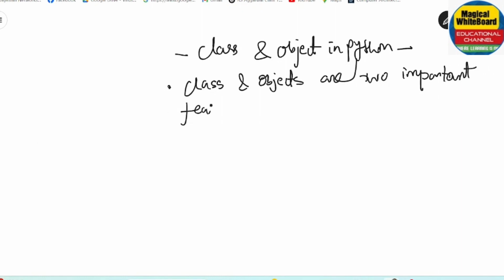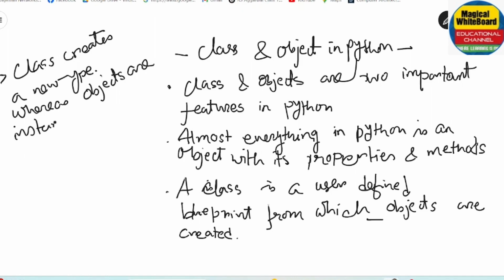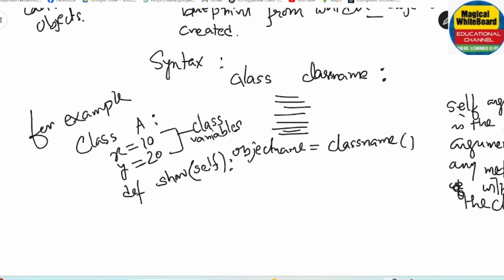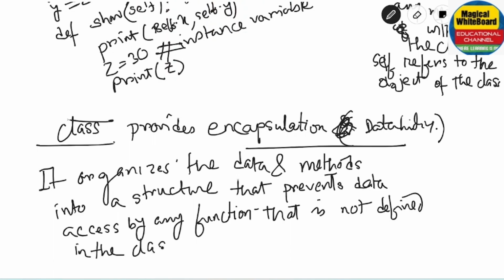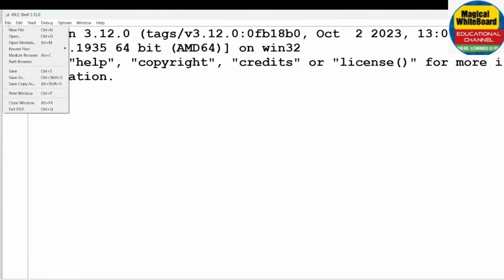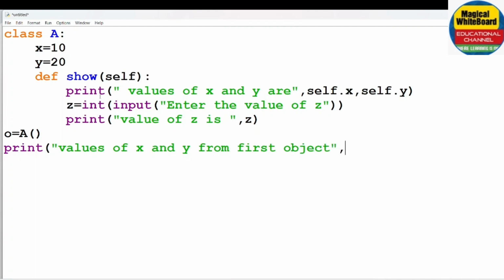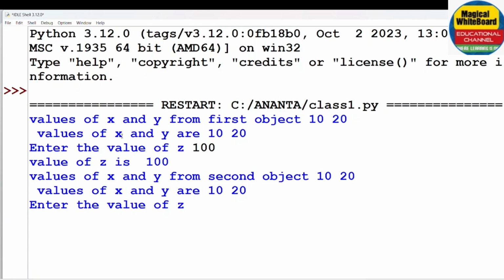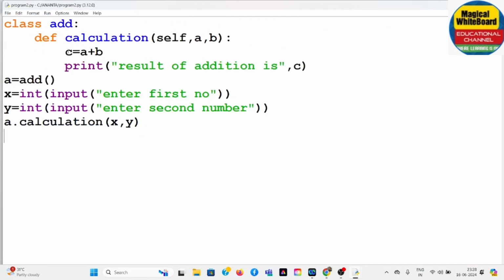Class Object in Python programming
Programming examples of class and objects
concepts of class and objects

important questions in
python programming

python programming important questions
important questions for bca4th sem

important questions
python programming. questions for bca 4th sem

most vvi questions for python programming

makaut bca 4th sem

bca4th sem

BCA 4TH SEMESTER   QUESTIONS

FULL PLAYLIST ACCESS OF PYTHON PROGRAMMING

FULL NOTE ACCESS OF PYTHON PROGRAMMING FOR MAKAUT BCA4TH SEM